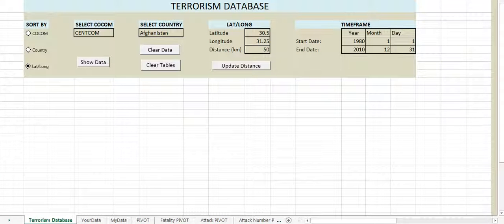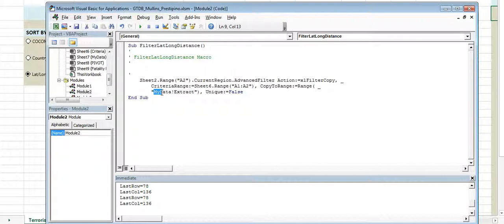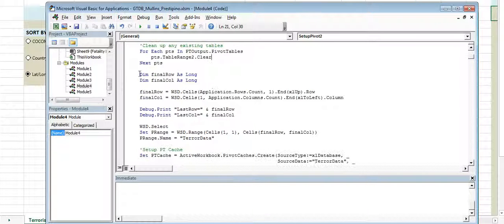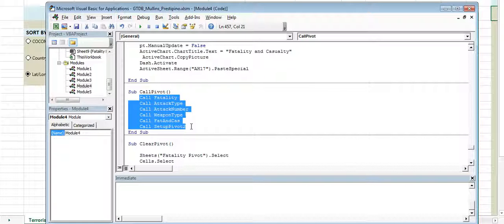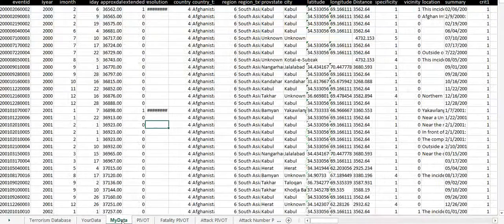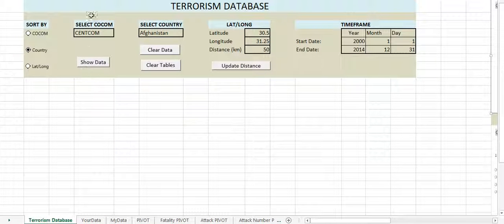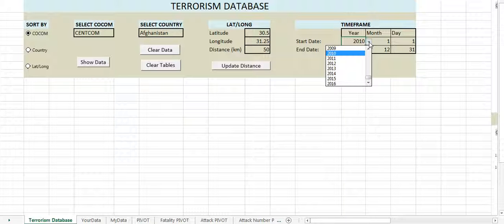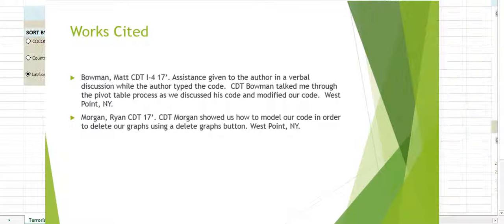Deliverable 2-2 (Terrorism Database)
CDT Mullins and Prestipino